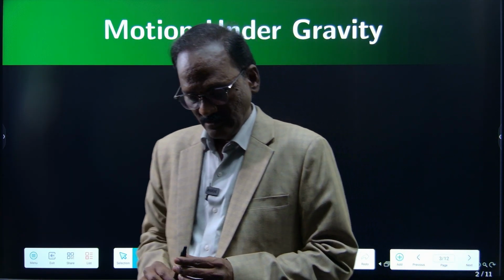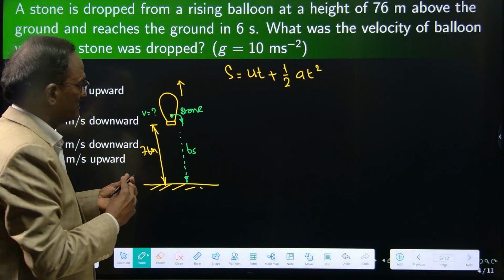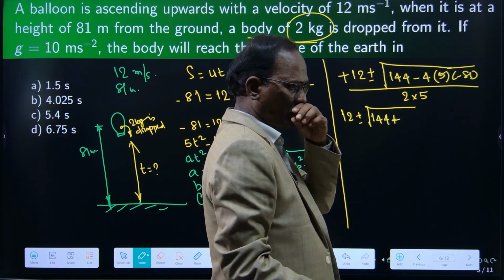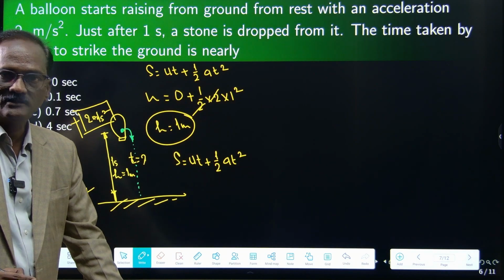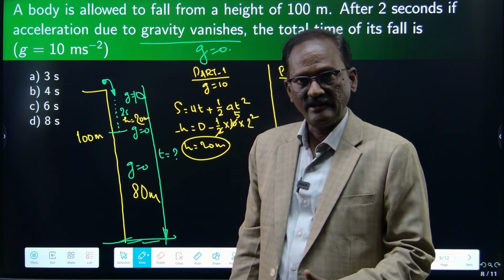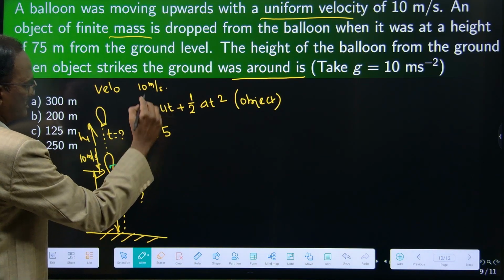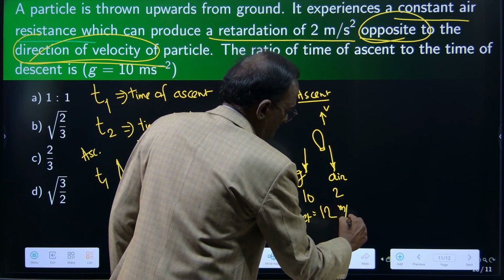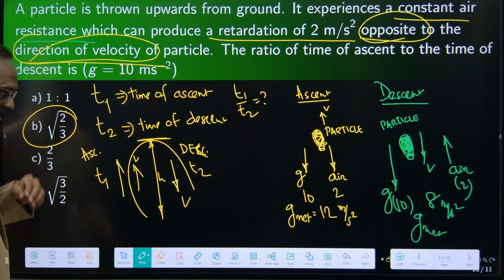Motion Under Gravity | Balloon Type Problems | Numericals & MCQs | Class 11 Physics | NEET JEE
Welcome to Experience Physics — where concepts meet clarity! ⚡

In this insightful lecture, Dr. Mahadevan Krishnan explains one of the most intriguing parts of Motion Under Gravity — Gas Balloon–type problems, a favorite in NEET and JEE exams!

This session strengthens your conceptual base and problem-solving skills with realistic motion scenarios involving upward and downward movement under gravity.

📌 What You’ll Learn in This Video:

🔹 Understanding motion under gravity with varying directions
🔹 Gas Balloon-type problems — motion with constant acceleration or constant velocity
🔹 Applying kinematic equations in gravitational motion
🔹 Step-by-step numerical problem solving
🔹 Concept-based MCQs and short tricks
🔹 Exam tips & shortcuts to score faster and smarter

Whether you’re revising or learning fresh, this video helps you visualize and master non-trivial motion problems — perfect for NEET & JEE aspirants.

🎯 Join Experience Physics and learn with clarity, confidence, and conceptual depth!